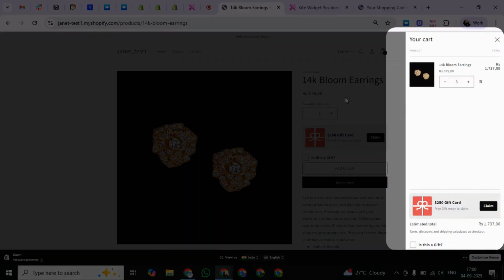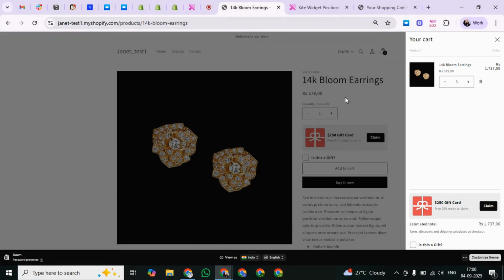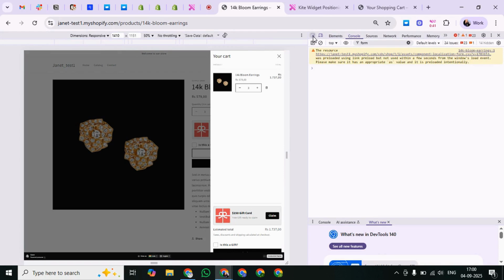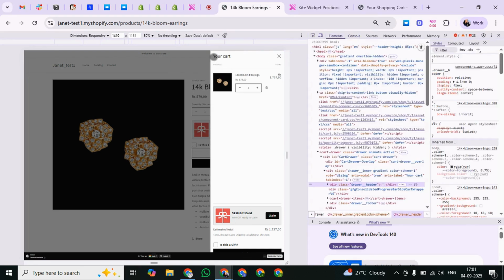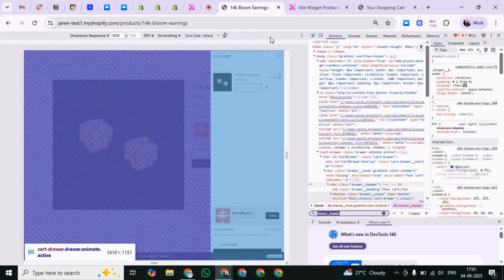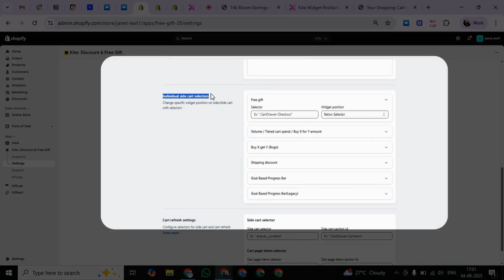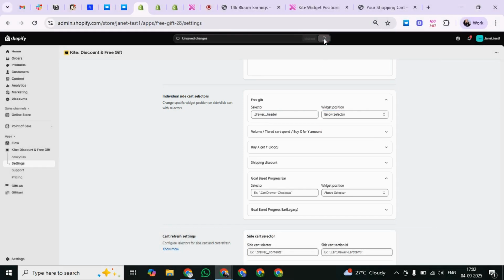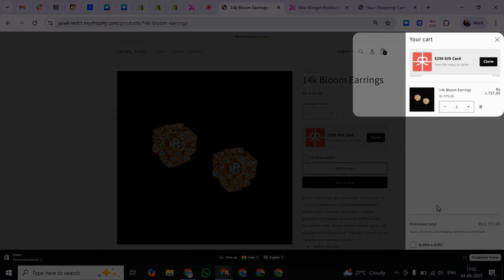How to Set the Position of the Side Cart Widget for Discount & Free Gift Promos on Shopify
Optimize your store's user experience on Shopify: If your Cart drawer widget is in the wrong spot, or you want to highlight a promotion, this tutorial is for you.

Properly setting the Side Cart Widget Position is crucial for visibility and conversions!

In this guide, we cover:

How to inspect your page and identify a unique CSS class using the browser developer tools (Ctrl + Shift + I or Cmd + Shift + I).

Using the drawer header class as an example to find the perfect Side Cart Widget Position.

Configuring the individual sidecart selector within Kite's widget settings.

Moving your side cart free gift or side cart progress bar from the bottom to the top (or any desired location).

Troubleshooting scenarios where the widget might not appear or needs repositioning.

Watch now to perfectly place your Cart drawer widget on Shopify and boost your sales!

About Kite Discount & Free Gift
Kite Discount & Free Gift is a powerful app for creating sharply segmented discount campaigns on Shopify stores, and it offers granular control over widget placement for offers like free gifts and progress bars.